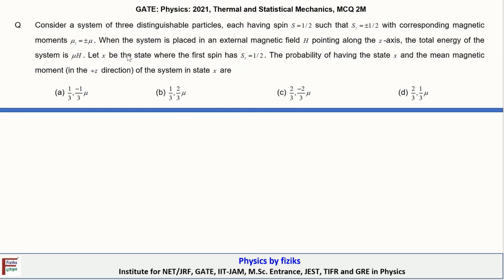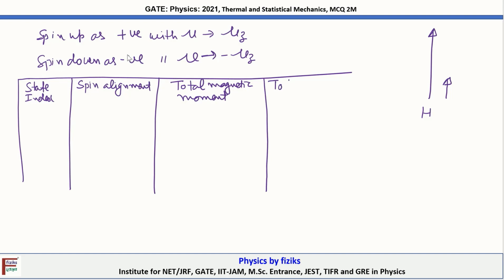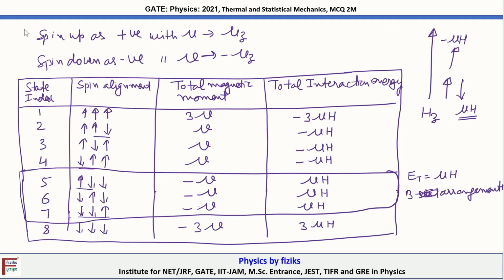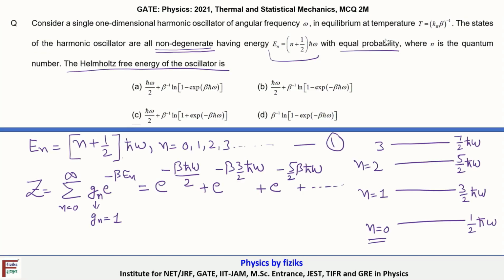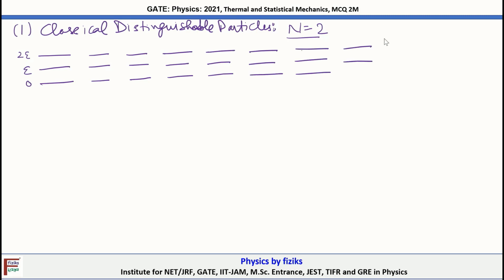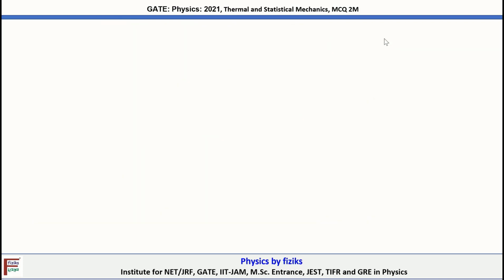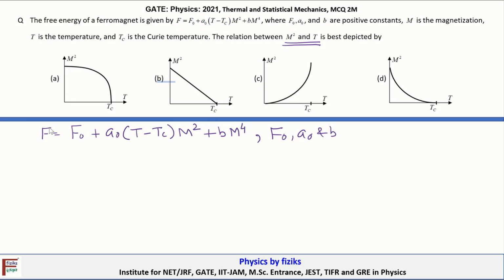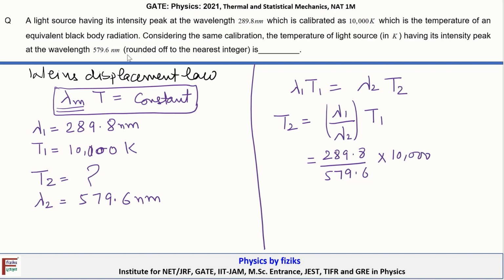GATE Physics 2021 Full Solution of Thermodynamics and Statistical Physics